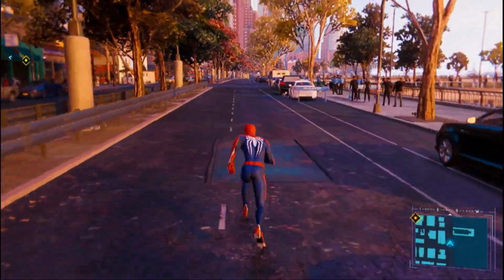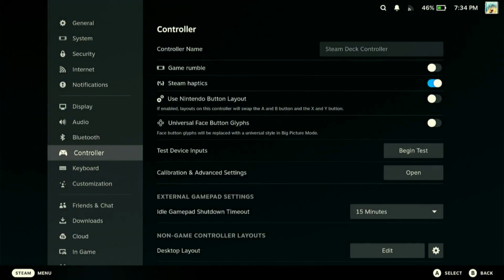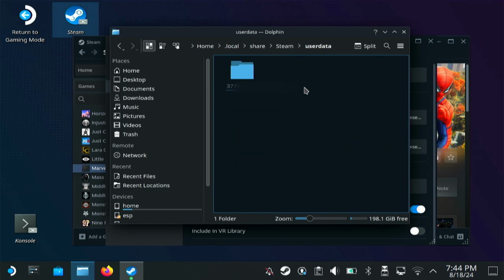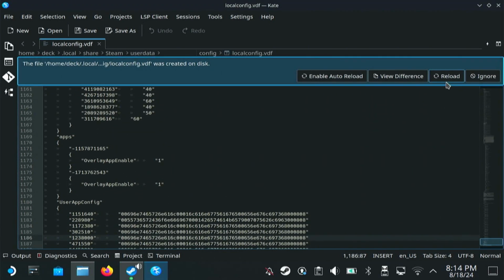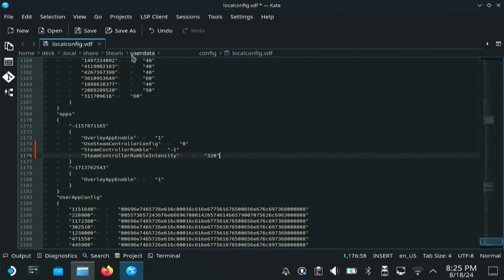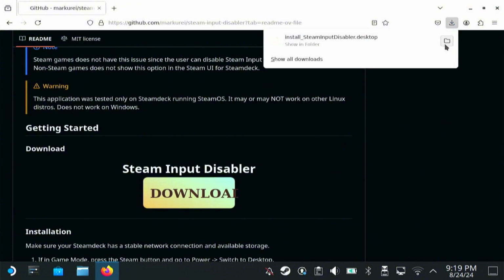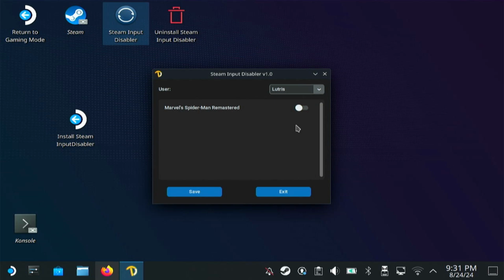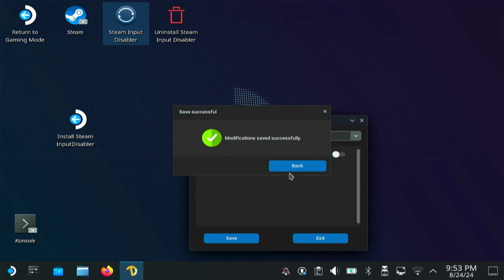Disable Steam Input WITHOUT using an external controller for the Steamdeck!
Disable the Steam Input without connecting an external controller for the Steamdeck.

This tutorial and application should also work with but not limited to Spiderman Miles Morales and Ghost of Tsushima that are added as a non-Steam game via Lutris, HeroicLuancher, etc.

"UseSteamControllerConfig"        "0"
"SteamControllerRumble"        "-1"
"SteamControllerRumbleIntensity"        "320"

Timestamps:
00:00 Intro
00:35 Disclaimer
00:53 Background
01:27 Disable Steam input manually
04:39 Disable Steam input using the app